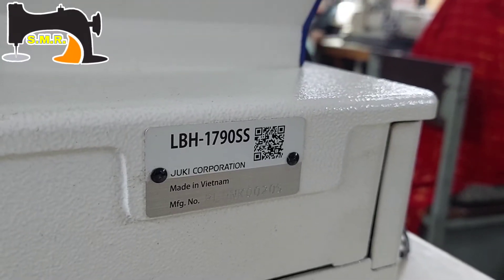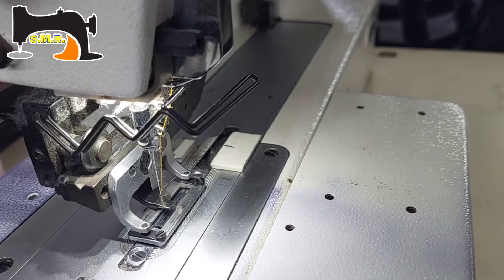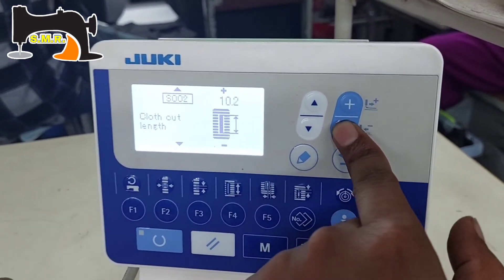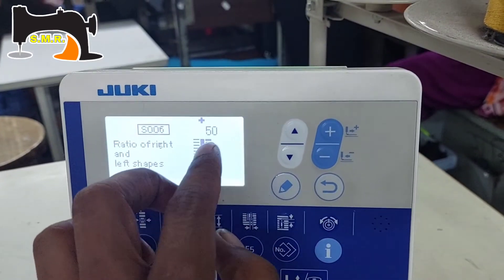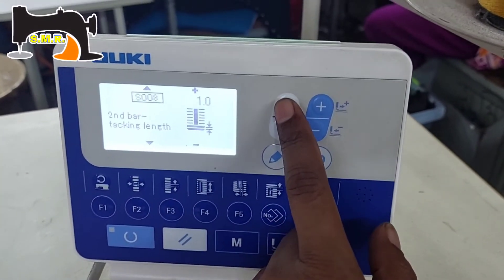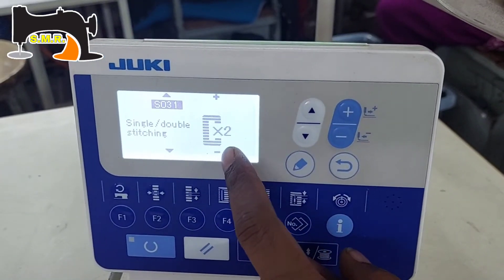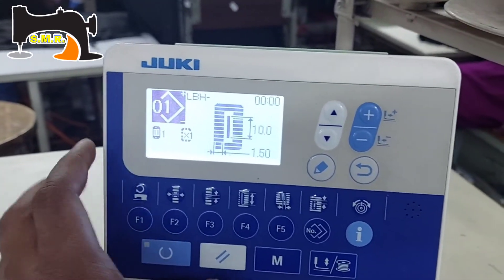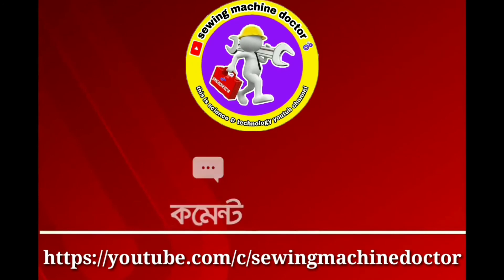juki LBH 1790SS all programs, A to Z, part-1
Welcome to the Swing Machine Repair YouTube Channel

We have all kinds of servicing videos of swing machines on our youtube channel
Swing Machine Repair on YouTube Channel

Jack sewing machine
juki sewing machine
Pegasus sewing machine
Siruba swing machine
Of all types of industrial swing machines
I live with timing and programming videos
And solves the error problem of the swing machine

You can post on our Facebook group to get any solution to the swing machine problem
Link to our Facebook group👇

➡️ mechanical app download  Connect VPN👇🏻